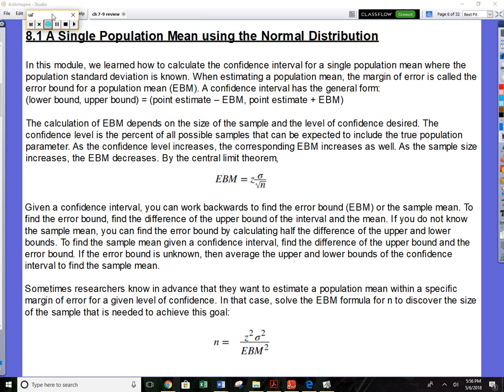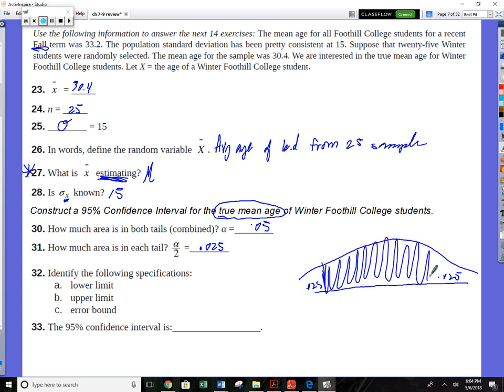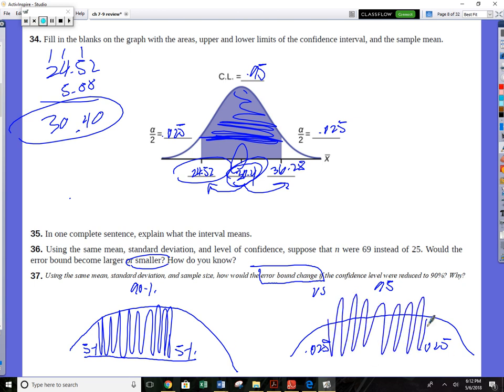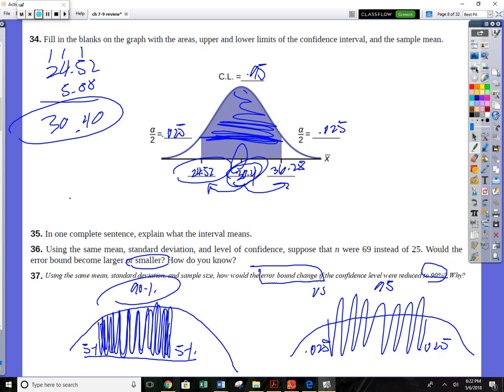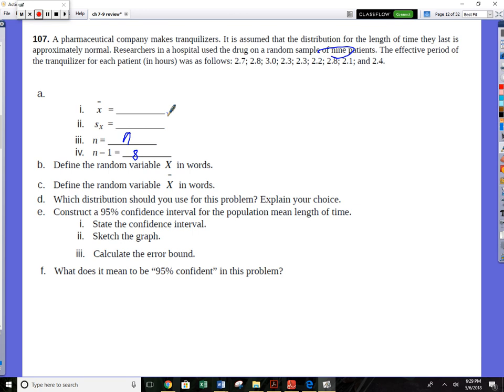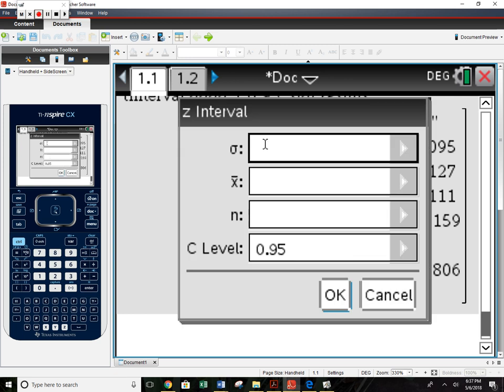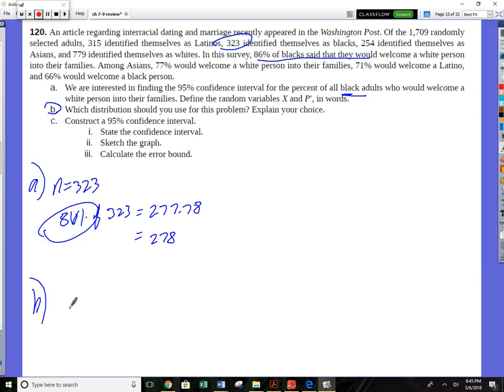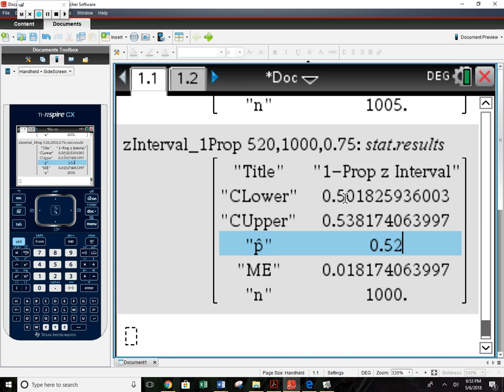ch 8 review